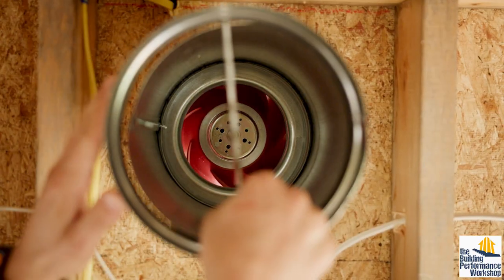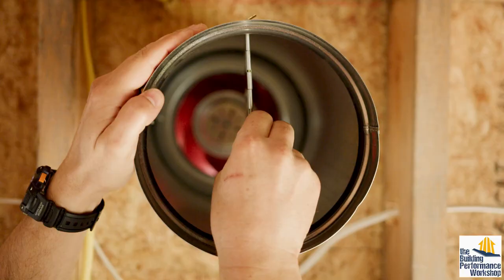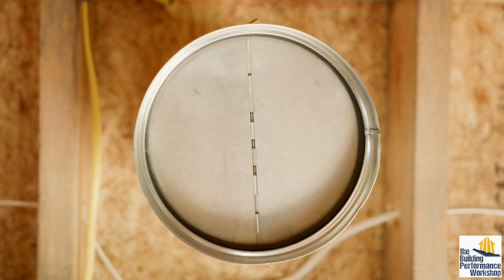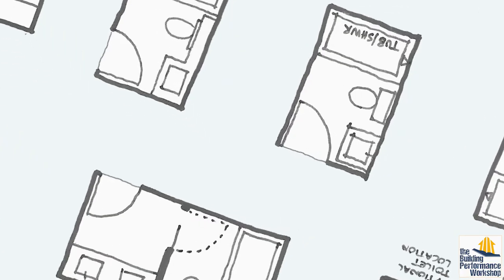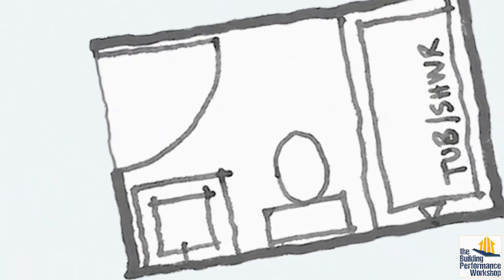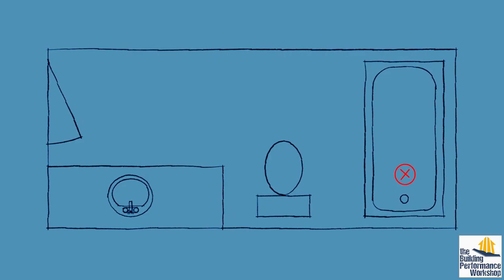Best Place to Put a Bath Exhaust Fan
From 'Home Diagnosis' Season 2 Episode 9- most bathrooms are not designed for performance, let's admit it. If your mirror gets fogged up, if it takes 30 minutes to exhaust all the steam, if your ceiling drips or your walls have streaks on them, you can do better. Most of this, insanely, has to do with WHERE the bath exhaust fan is located. Here's your quick crash course to help you school all the builders, remodelers, and mechanical engineers in the world.